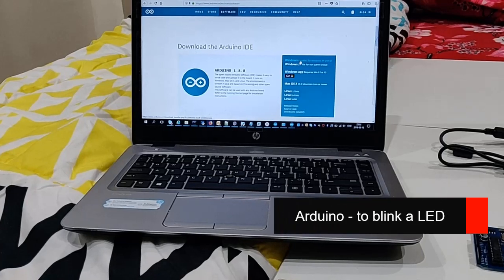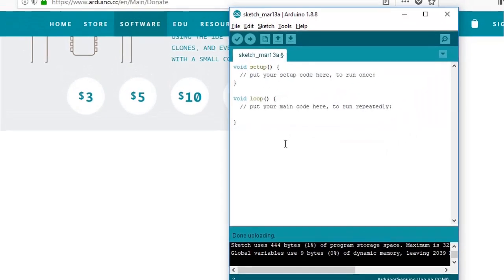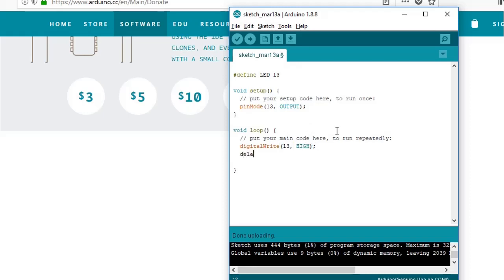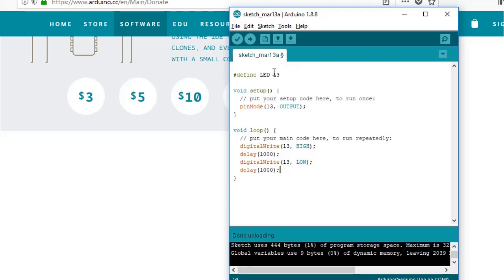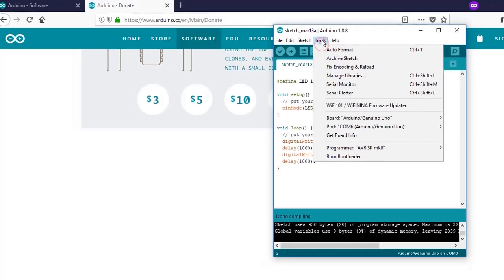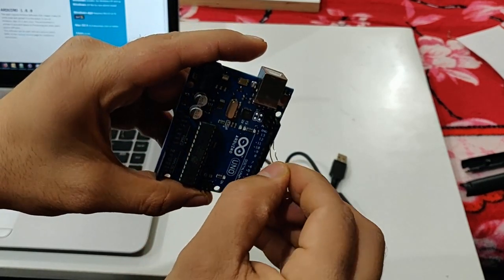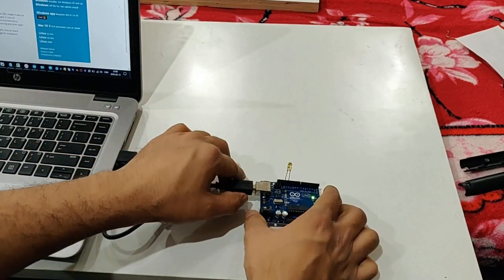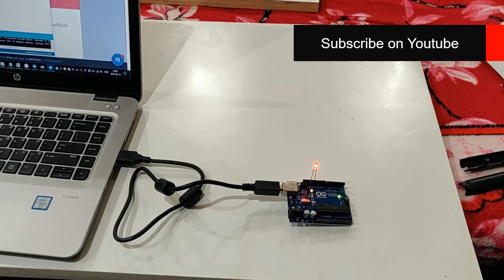Arduino Tutorial 1 : How to blink (turn ON OFF) a LED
Hello Friends, In this video you'll see what is Arduino. And we will create a simple project for Beginners using Arduino. We will do installation and write some code to blink LED (ON and OFF continuously).